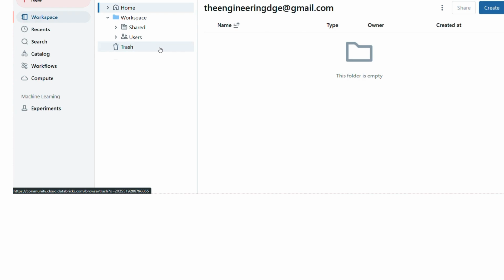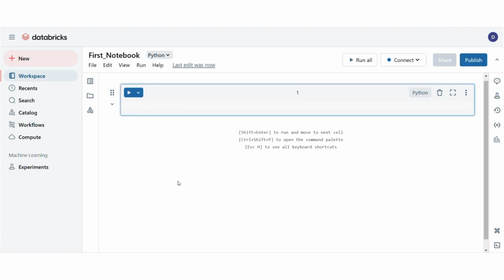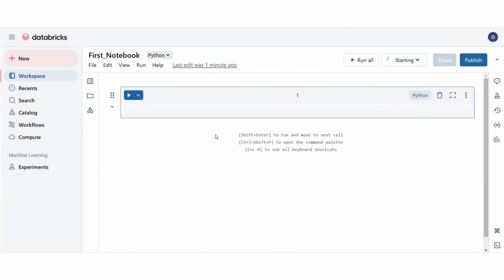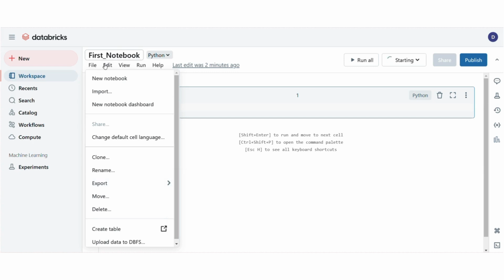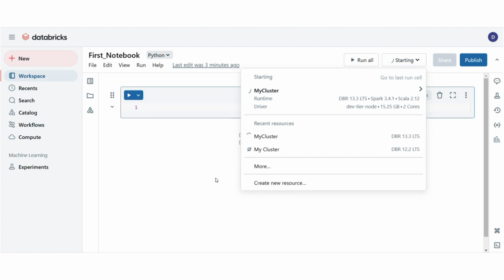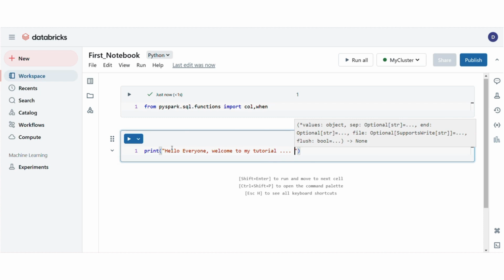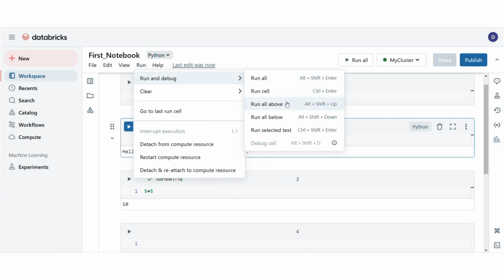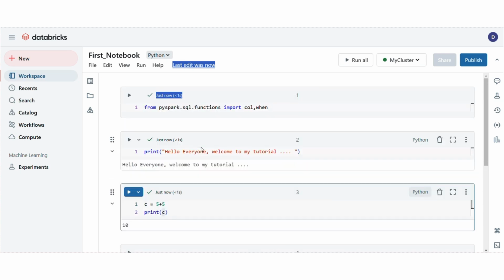#3 🚀 Databricks Workspace & Notebooks Explained | Create Notebook & Cluster | Hands-on Demo 2025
🔹 About This Video:

Welcome to this Databricks tutorial, where we explore Databricks Workspace & Notebooks with a hands-on demo. If you're new to Databricks or looking to sharpen your skills, this video will help you get started with:

✅ Understanding Databricks Workspace and its components
✅ Step-by-step guide to creating a Notebook
✅ Setting up a Databricks Cluster
✅ Exploring Notebook features
✅ Hands-on coding demonstration using Databricks Notebooks

By the end of this tutorial, you'll have a solid foundation in Databricks and be ready to use it for data processing, analytics, and machine learning tasks.

✔️ Beginners learning Databricks & Big Data
✔️ Data Engineers working with PySpark & Databricks
✔️ Cloud professionals working on Azure Data Engineering
✔️ Anyone interested in Big Data, Spark, and AI-driven analytics

⏳ Timestamps:
📌 0:00 - Introduction
📌 0:29 - What is Databricks Workspace?
📌 1:44 - How to create a Notebook
📌 2:44 - How to create a Cluster
📌 3:22 - Exploring Notebook Features
📌 5:45 - Hands-on Demo using Notebook (Running PySpark commands)
📌 8:28 - Conclusion & Next Steps